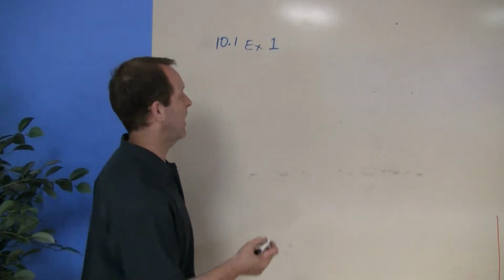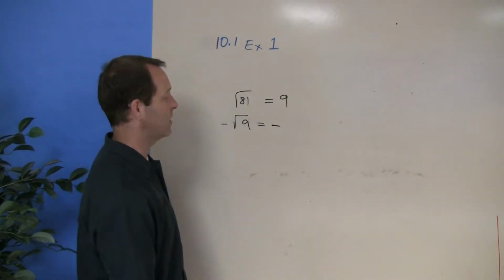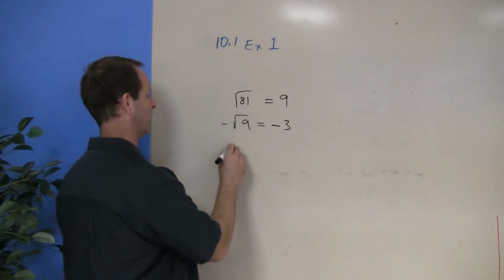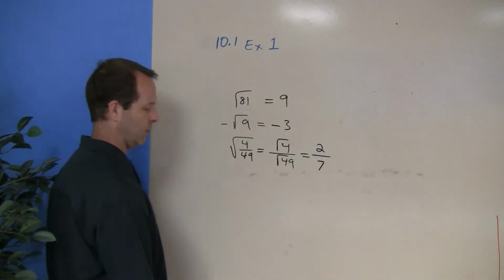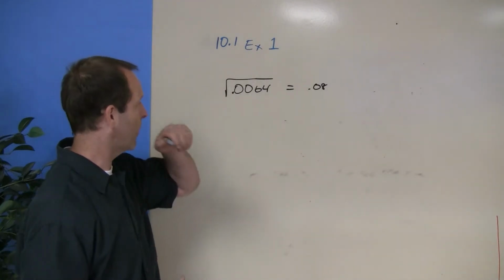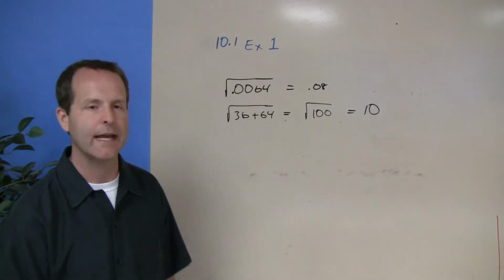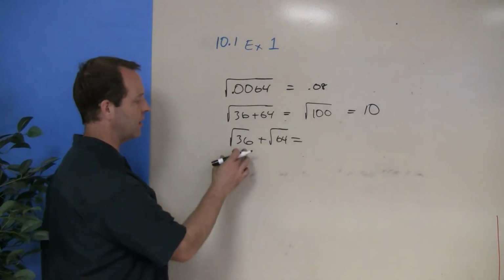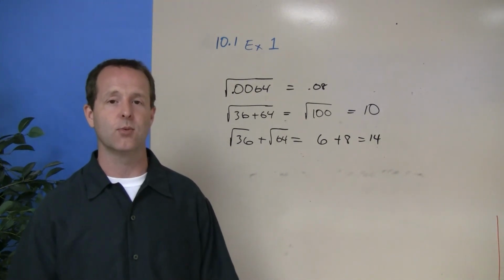Evaluating Square Root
10.1.1 B Intro to Algebra